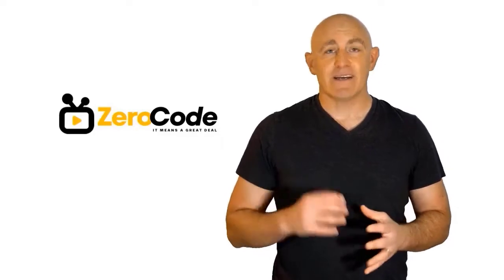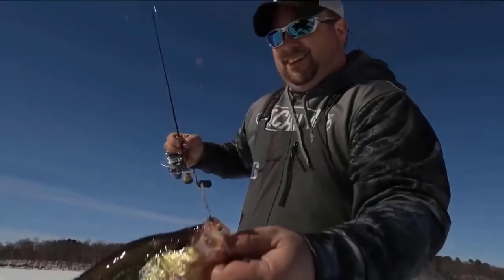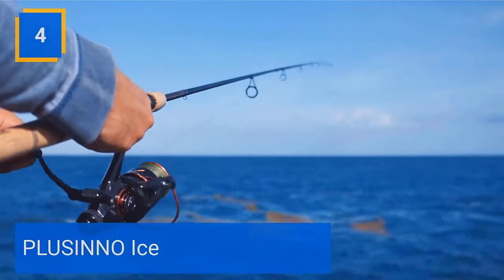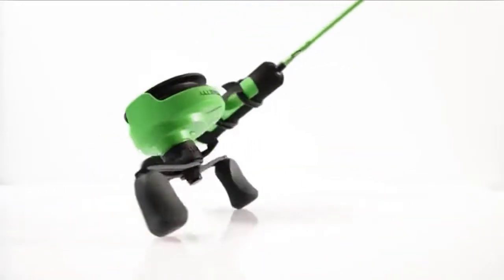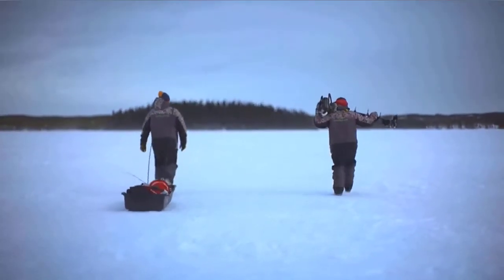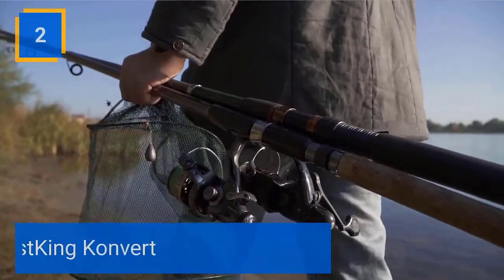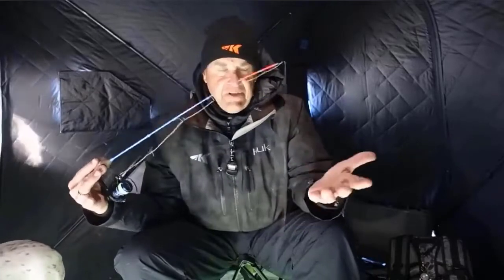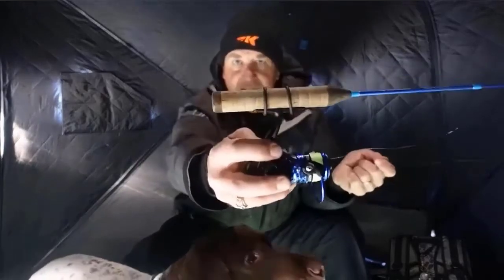✔️Top 5 Best Portable Fishing Rods | Best Portable Fishing Rods Review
Best Portable Fishing Rods. Let's Checkout More Details On Top 5 Best Portable Fishing Rods:

5. St. Croix Rods

4. PLUSINNO Ice

3. Fiblink 2-Piece

2. KastKing Konvert

1. Goture Two Tip

Doing research, going to the mall, comparing similar Best Portable Fishing Rods and then finding the right one for you is not an easy job. It takes a lot of time and effort. But it's not always possible to invest such a long time and effort on these sort of things. We understand that and so we're going to help you to find out Best Portable Fishing Rods  through our zero code channel.

We also did background checks on the manufacturers of these Best Portable Fishing Rods. We also collected customer reviews and after accumulating all these data, we compared all of these with each other. This is how we can find your best option among so many different products with almost same features.